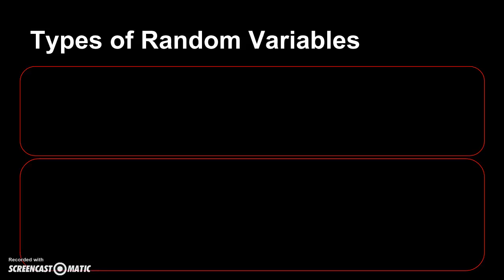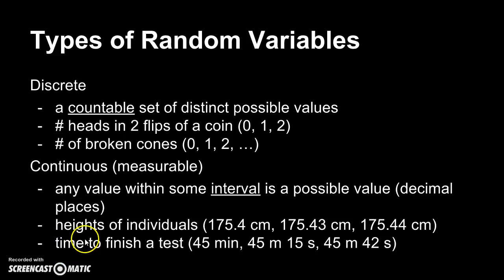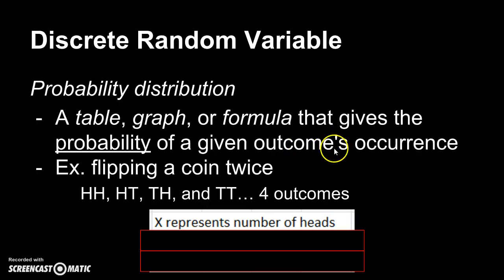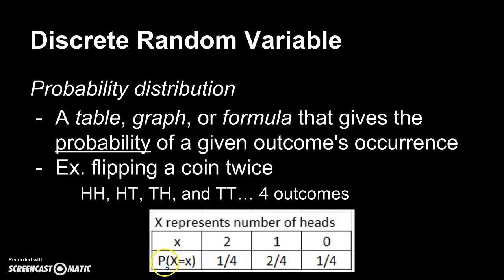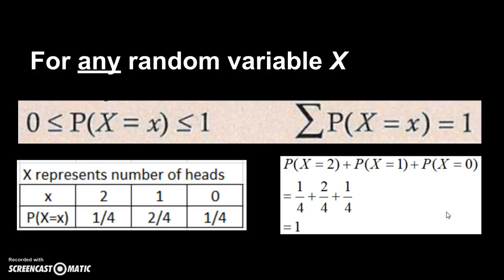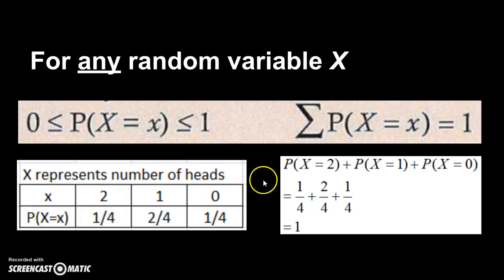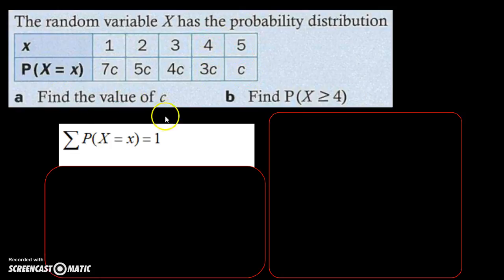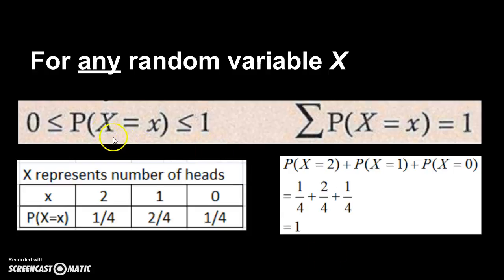Types of Random Variables